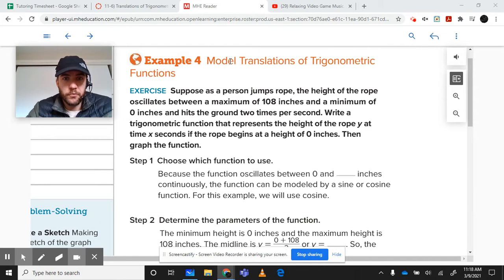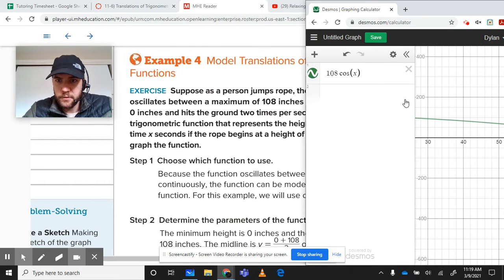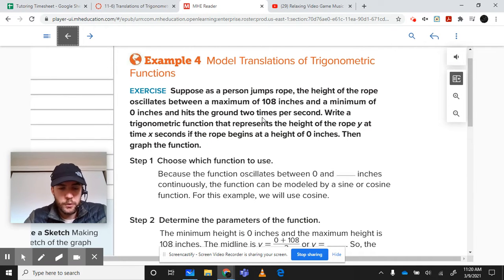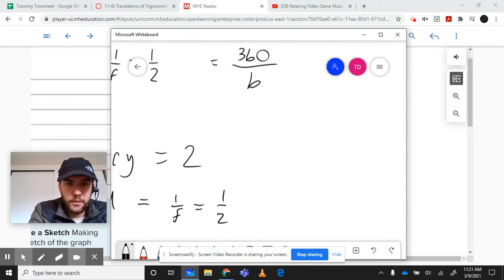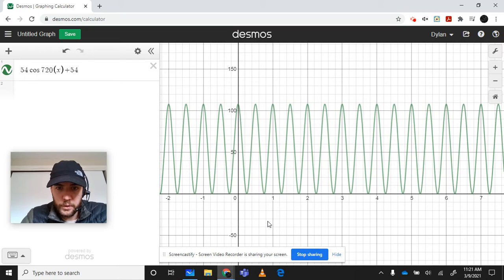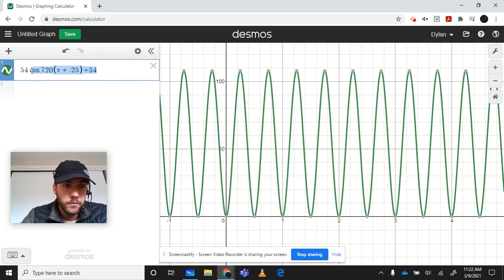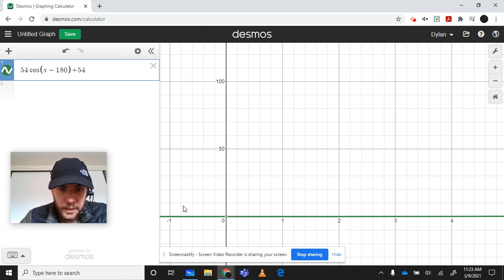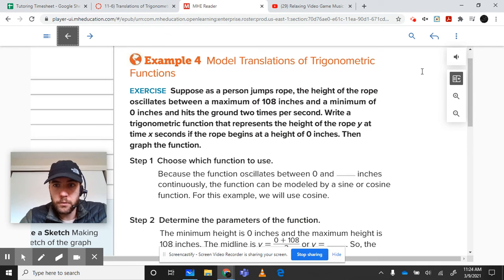11-6: Example #4) Model Translations of Trigonometric Functions